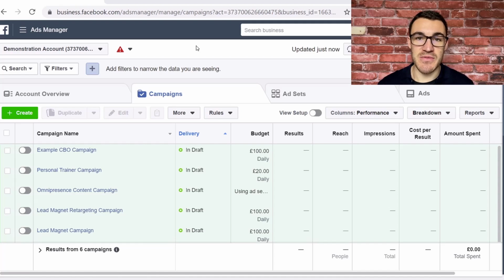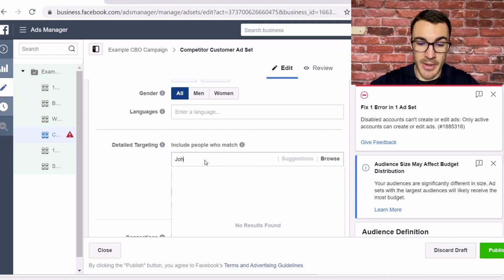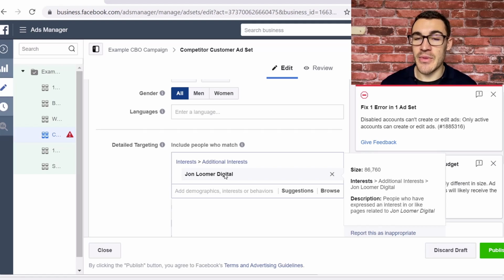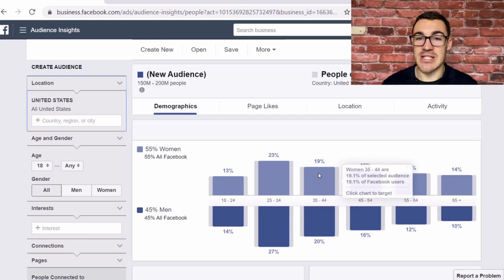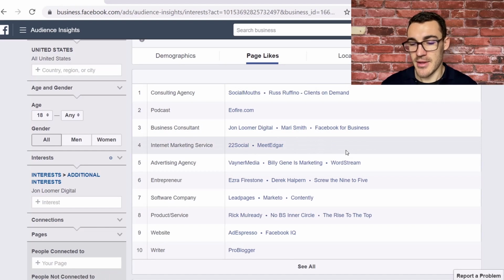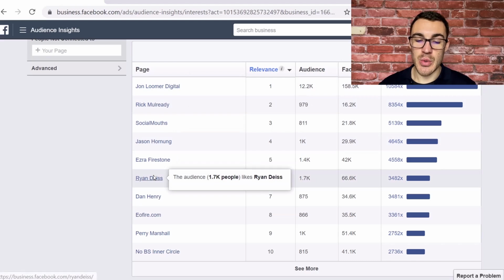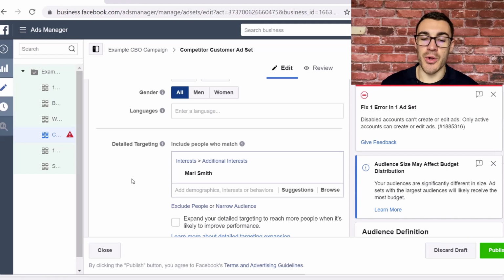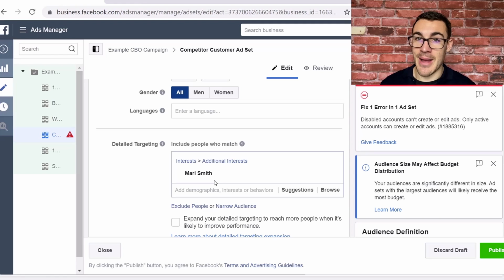How To Target Your Competitors' Customers With Facebook Ads!